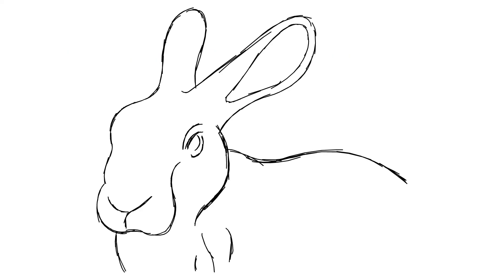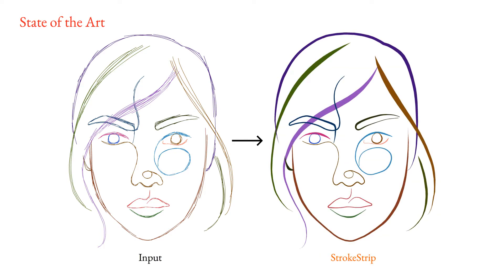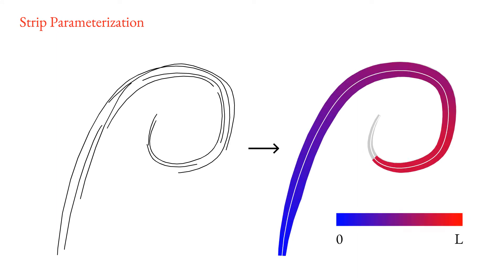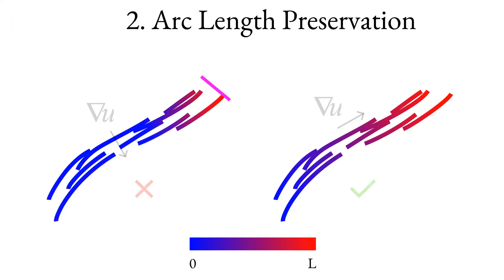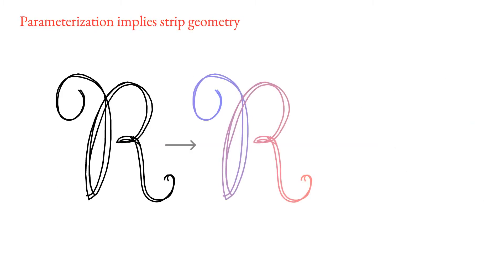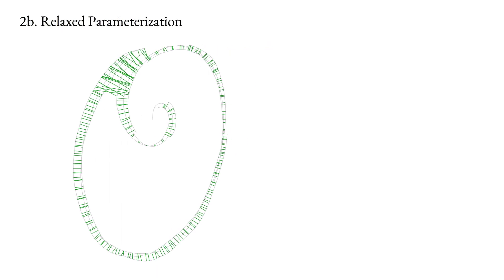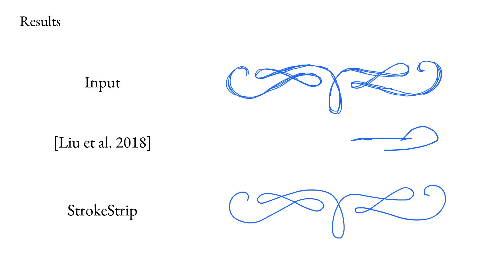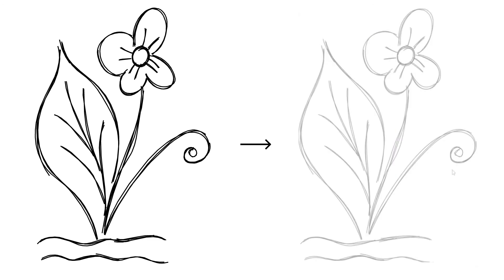[SIGGRAPH 2021 Short] StrokeStrip: Joint Parameterization and Fitting of Stroke Clusters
Abstract:

When creating freeform drawings, artists routinely employ clusters of overdrawn strokes to convey intended, aggregate curves. The ability to algorithmically fit these intended curves to their corresponding clusters is central to many applications that use artist drawings as inputs. However, while human observers effortlessly envision the intended curves given stroke clusters as input, existing fitting algorithms lack robustness and frequently fail when presented with input stroke clusters with non-trivial geometry or topology. We present StrokeStrip, a new and robust method for fitting intended curves to vector-format stroke clusters. Our method generates fitting outputs consistent with viewer expectations across a vast range of input stroke cluster configurations. We observe that viewers perceive stroke clusters as continuous, varying-width strips whose paths are described by the intended curves. An arc length parameterization of these strips defines a natural mapping from a strip to its path. We recast the curve fitting problem as one of parameterizing the cluster strokes using a joint 1D parameterization that is the restriction of the natural arc length parameterization of this strip to the strokes in the cluster. We simultaneously compute the joint cluster parameterization and implicitly reconstruct the a priori unknown strip geometry by solving a variational problem using a discrete-continuous optimization framework. We use this parameterization to compute parametric aggregate curves whose shape reflects the geometric properties of the cluster strokes at the corresponding isovalues. We demonstrate StrokeStrip outputs to be significantly better aligned with observer preferences compared to those of prior art; in a perceptual study viewers preferred our fitting outputs by a factor of 12:1 compared to alternatives. We further validate our algorithmic choices via a range of ablation studies; extend our framework to raster data; and illustrate applications that benefit from the parameterizations produced.